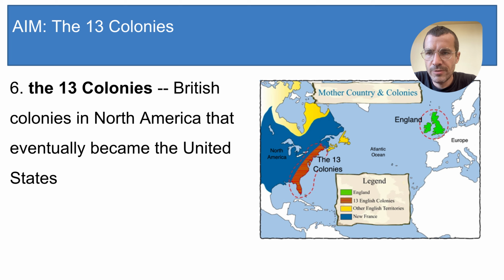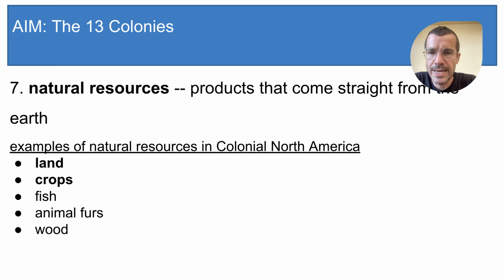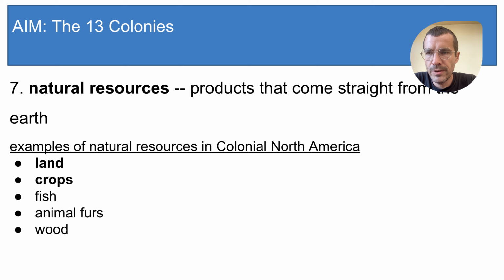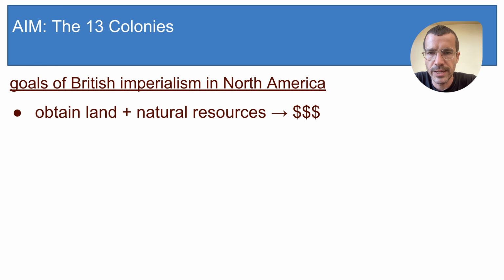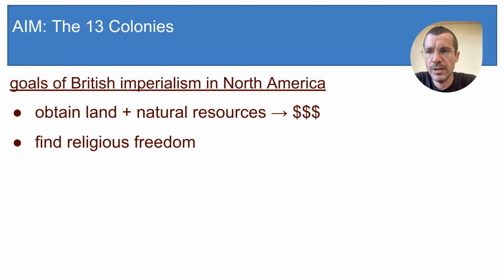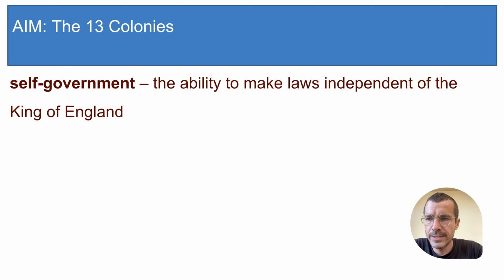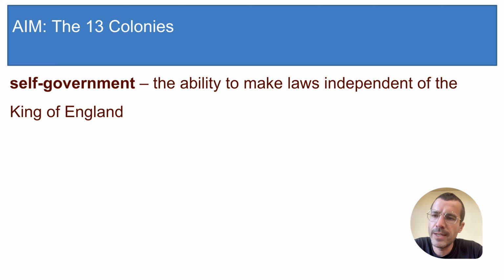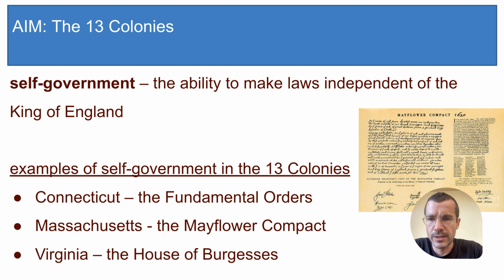#4 The 13 Colonies